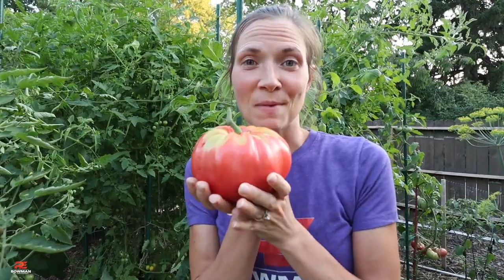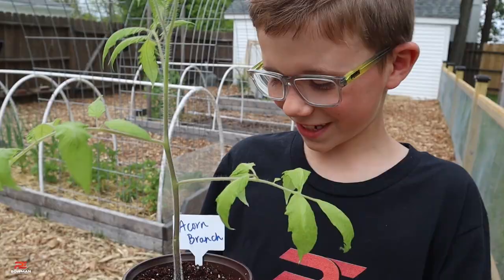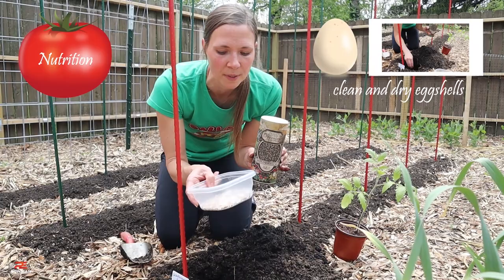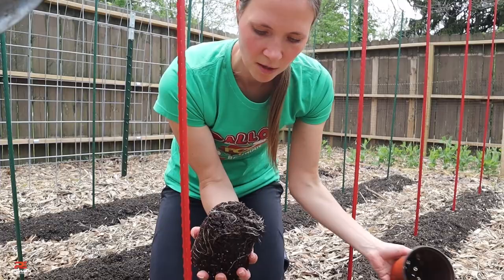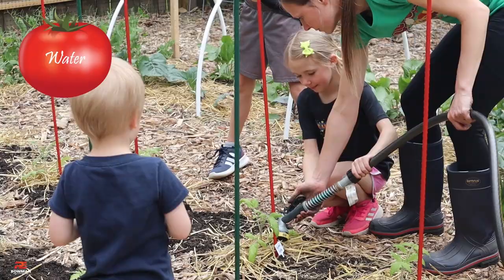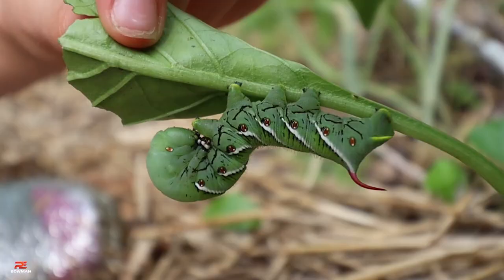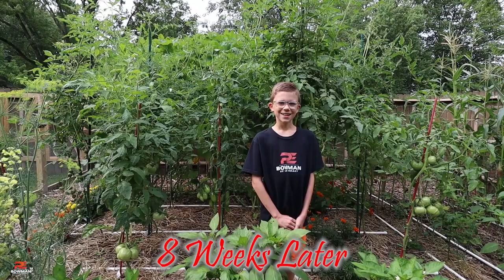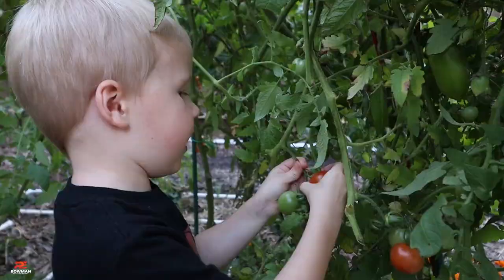Totally Tomatoes (Garden Episode Two): Planting, Hornworms, Harvesting and More!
Our tips and tricks for growing lots of tomatoes! We'll show our favorite way to plant and how to make removing tomato/tobacco hornworm caterpillars fun with UV flashlights! We squeezed 3 months of recording into this 4 minute video to show our results.

Timeline
00:00 Intro
00:12 Planting Intro
00:38 Planting Deep
00:53 Nutrition
01:03 More Planting
01:41 Mulch or Straw
01:59 Watering
02:15 Six Week Progress
02:25 Hornworms
02:58 Eight Week Progress
03:14 Twelve Week Progress
03:39 Our Biggest Tomato
03:43 Juggling/Donor List